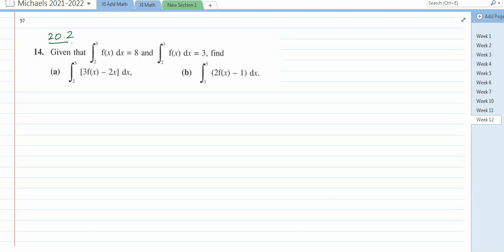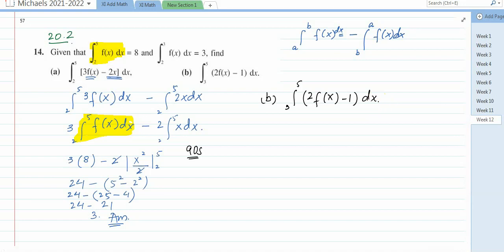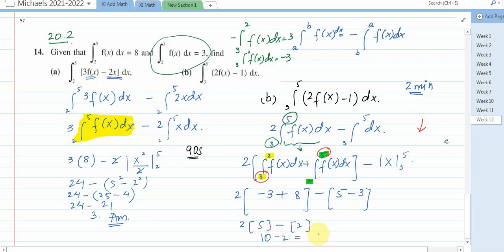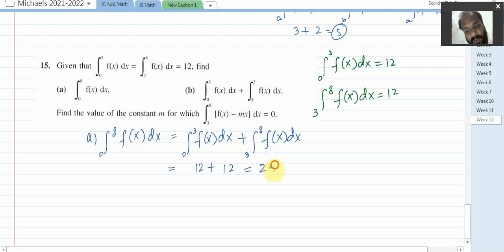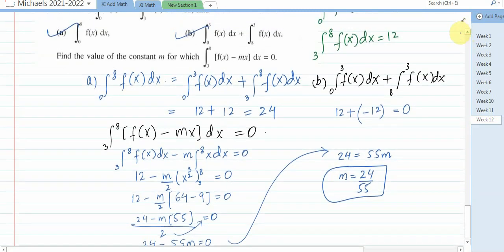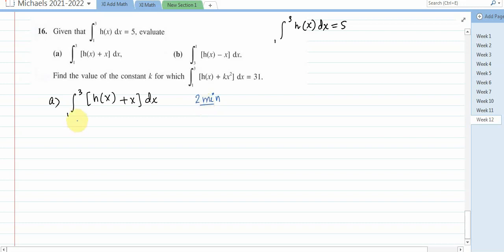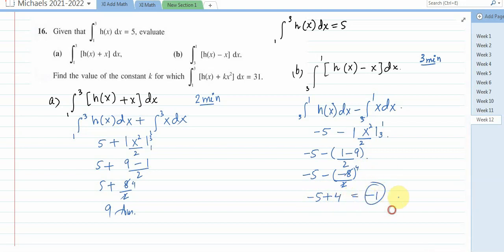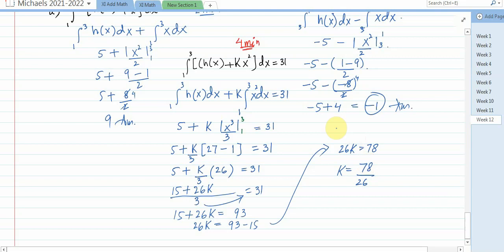Hoo Soo Thong solutions | Integration Chapter 20 | Exercise 20.2 Q#14 - 16 mathagoras #4037